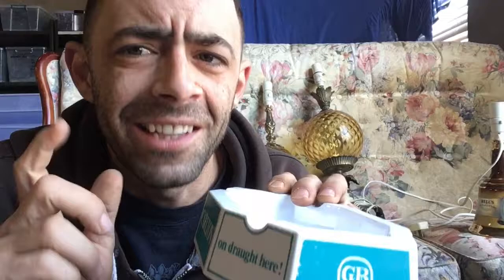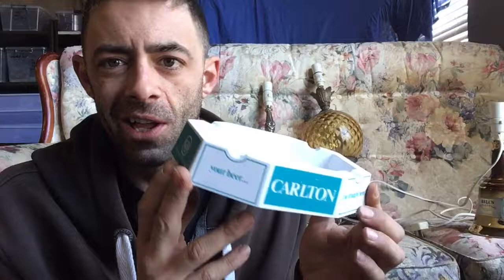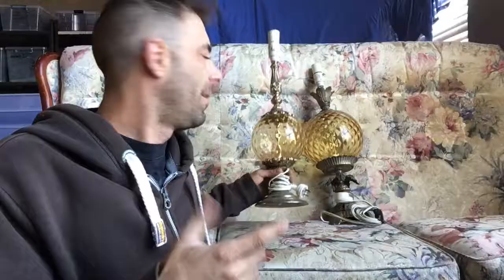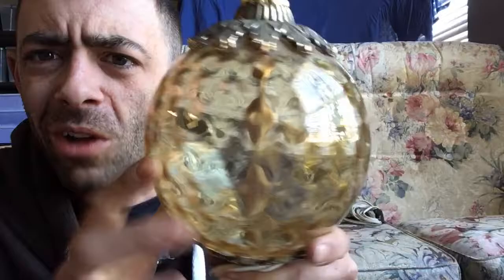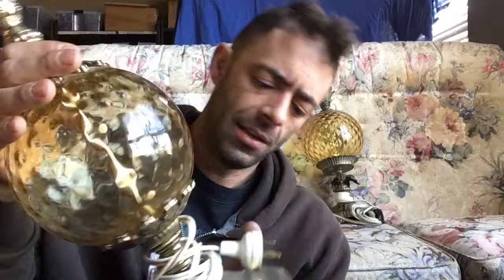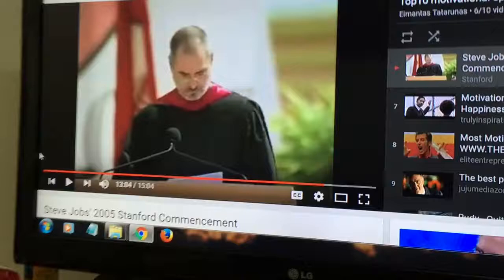Mini Vlog with Vintage 1970s Lamp Pickups to Sell on eBay and Segment on Serendipity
Brief vlog and some lamps vintage lamps to sell on eBay and end segment of serendipity in action including Steve Jobs and a old book.